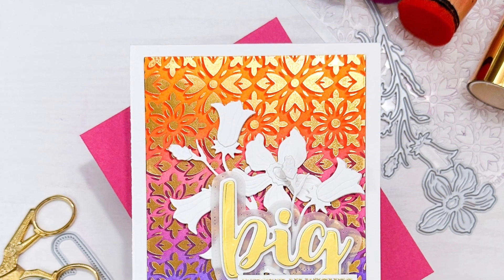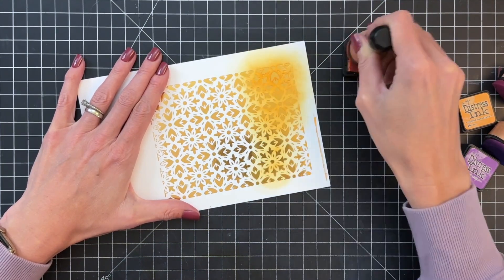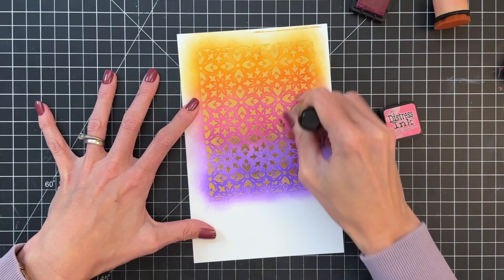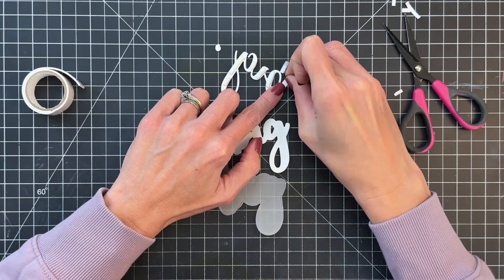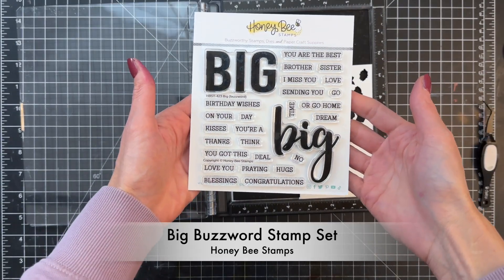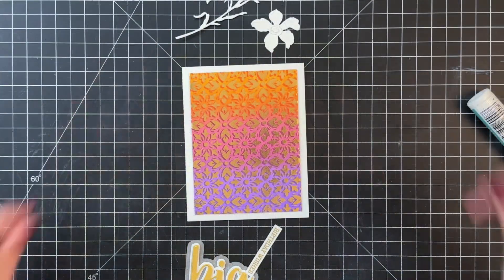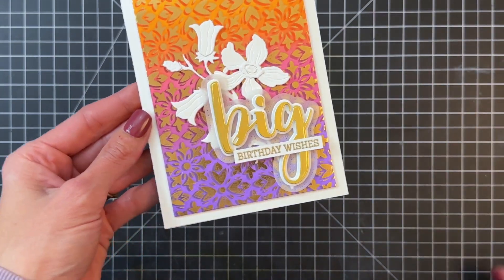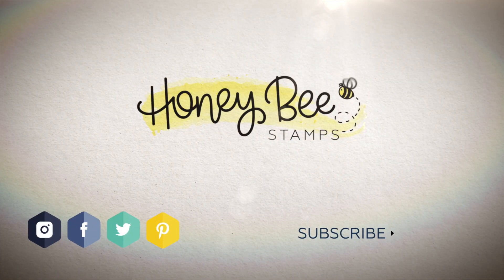Foil Plates with Matching Stencils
In this video Channin creates a beautiful birthday card featuring the Fanciful A2 Foil Plate and Petal Patterns Background Stencil. Watch to see how she adds faux dimension to the hot foiled panel with a simple technique.
HoneyBeeStamps.com

• Craft Perfect | Satin Mirror Card | 8.5x11 5/pkg | Gold Pearl

• WOW! Embossing Powder | Metallic Gold Rich